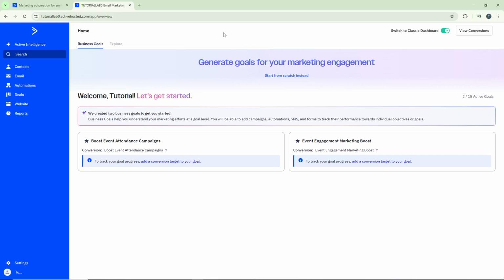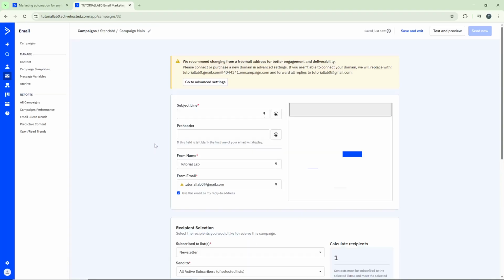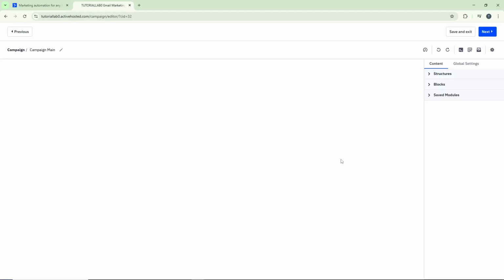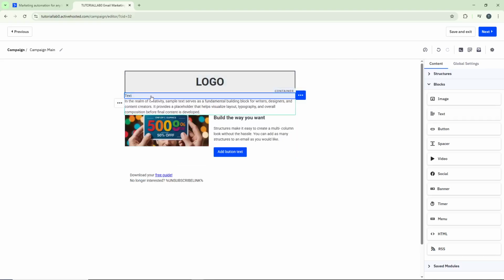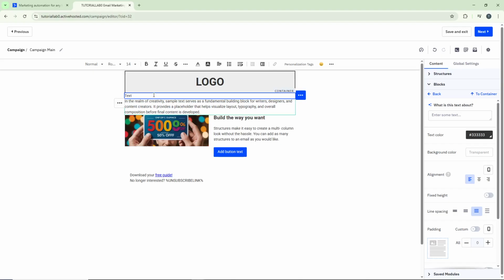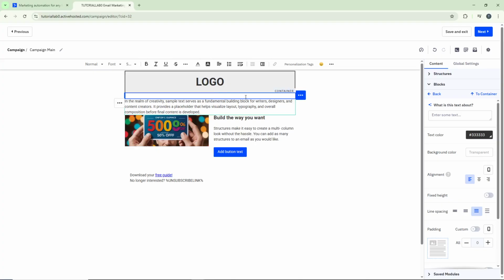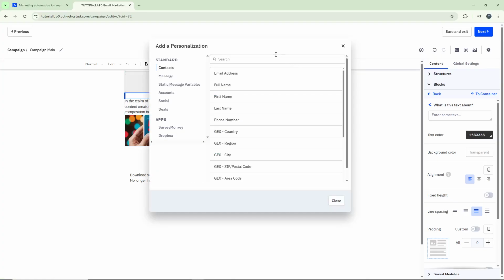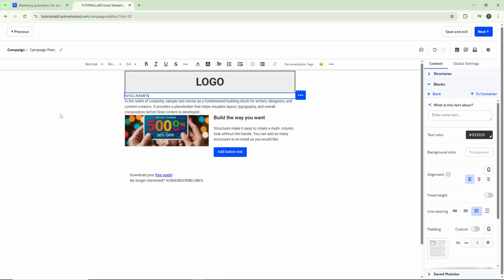How to Add a Name to an Email in ActiveCampaign (Tutorial 2026)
Along the way, you'll learn how to add name to ActiveCampaign email, personalize email with name in ActiveCampaign, include contact name in ActiveCampaign emails, ActiveCampaign email name personalization tutorial, how to insert subscriber name ActiveCampaign, adding first name field to ActiveCampaign, setup name personalization ActiveCampaign email, ActiveCampaign dynamic name in email, how to display recipient name ActiveCampaign, adding contact details to ActiveCampaign email, ActiveCampaign email merge tag for name, tutorial add name field ActiveCampaign email